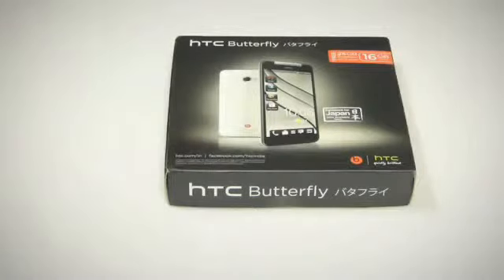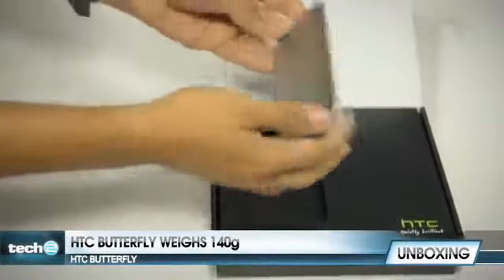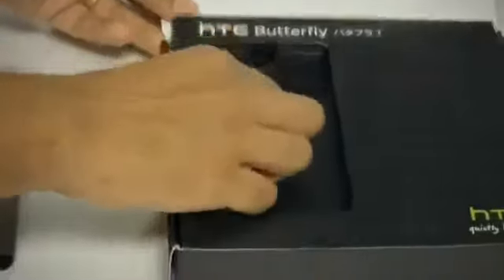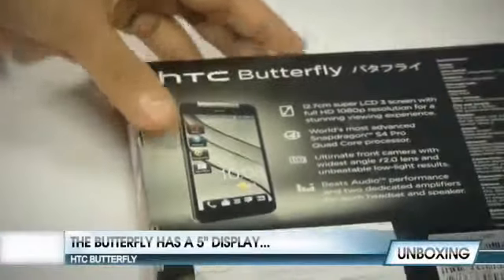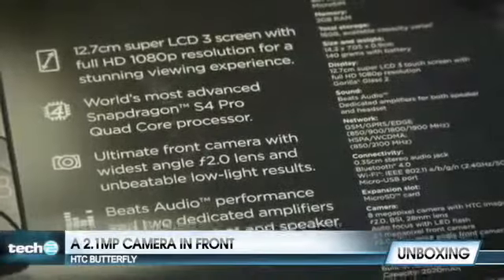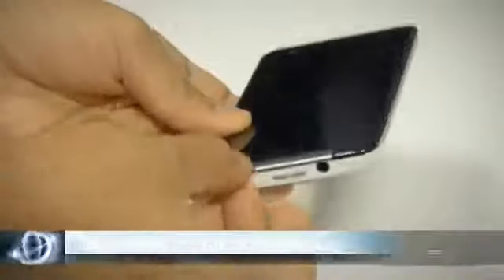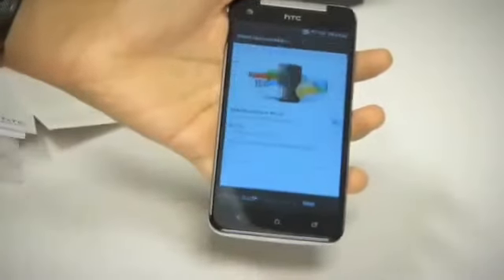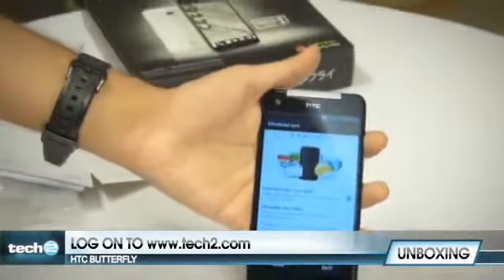Unboxing the HTC Butterfly